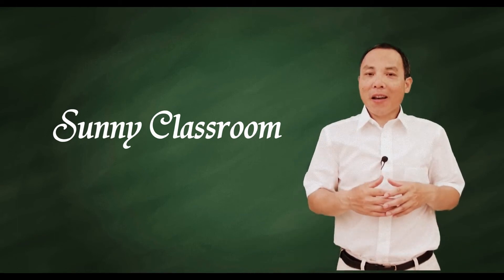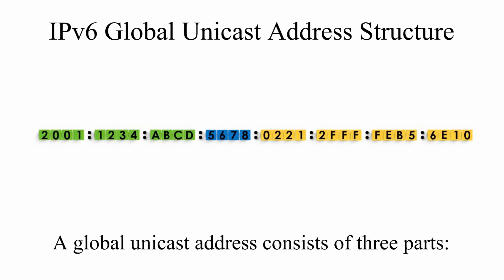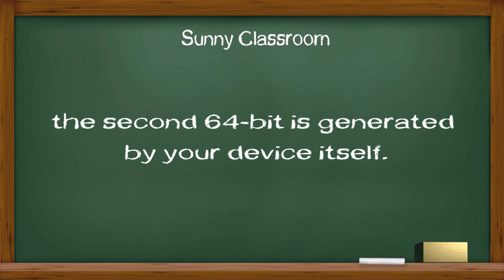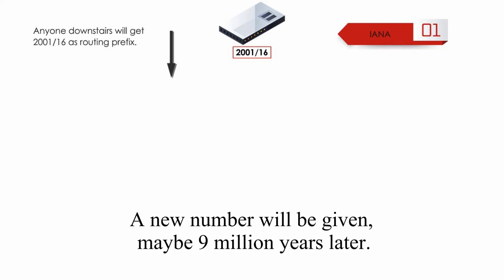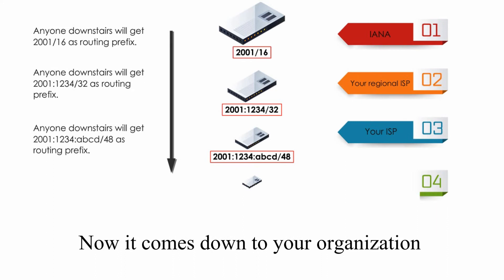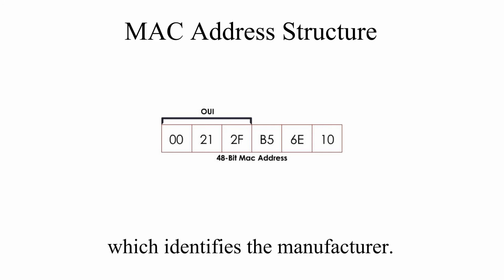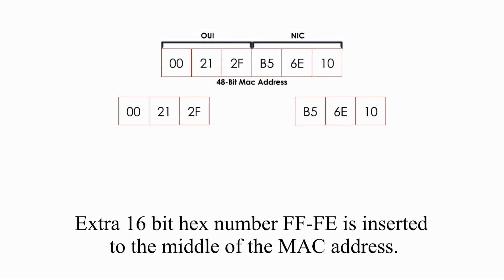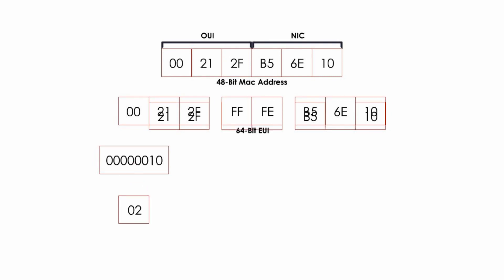IPv6- How to get a global unicast with EUI 64 method?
In this video introduces IPv6 global unicast address, its structure and format, and how to get a unique global unicast. The process involves two parts: global routing prefix and EUI-64 part. These two parts are discussed in details.

Many thanks,
Sunny Classroom